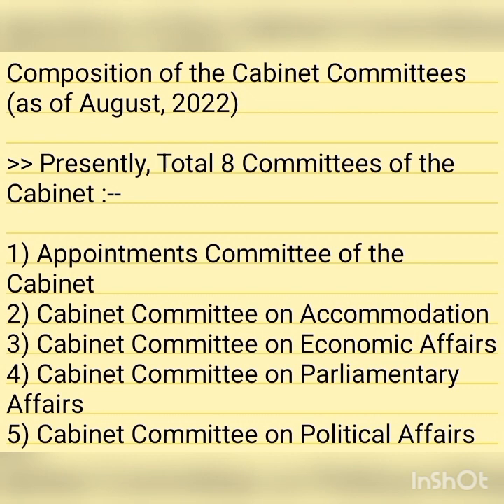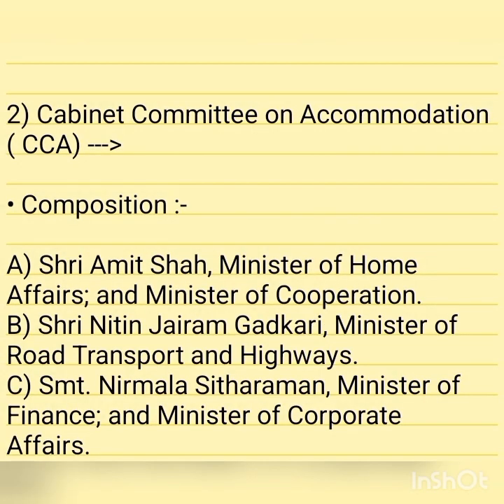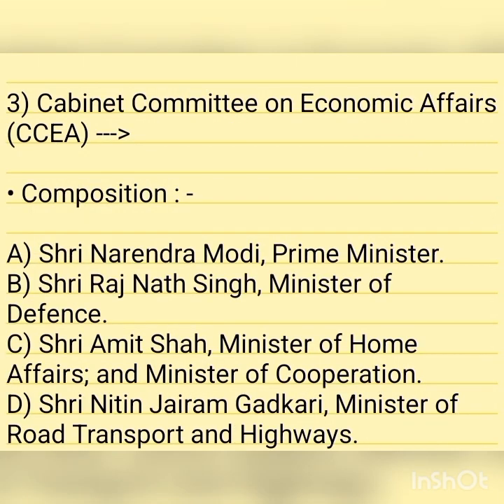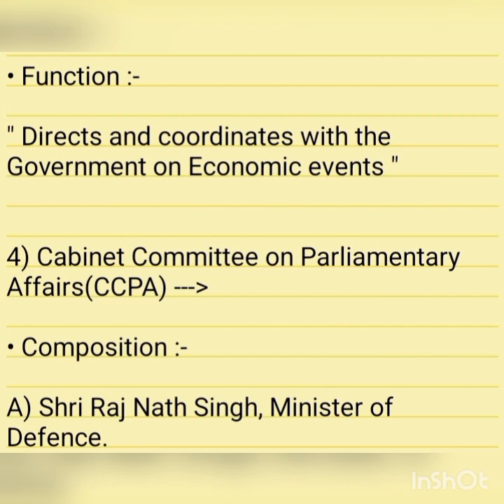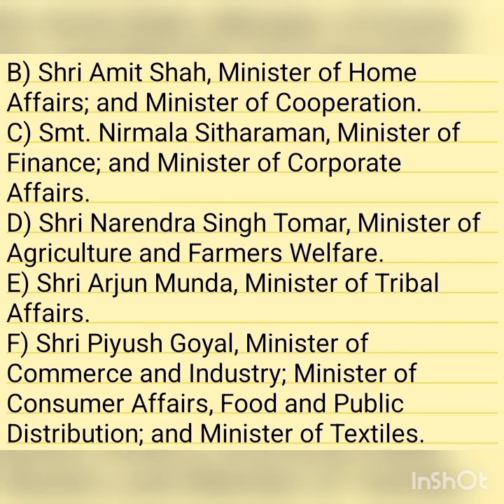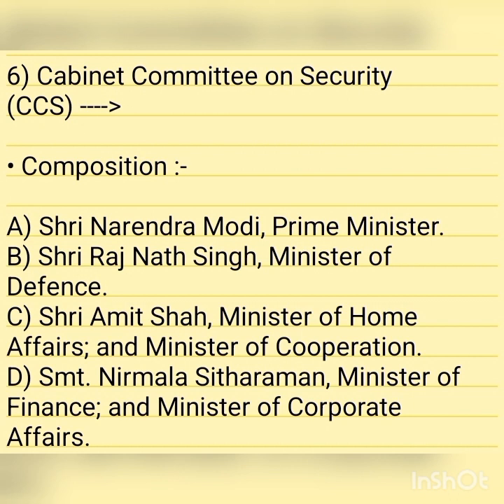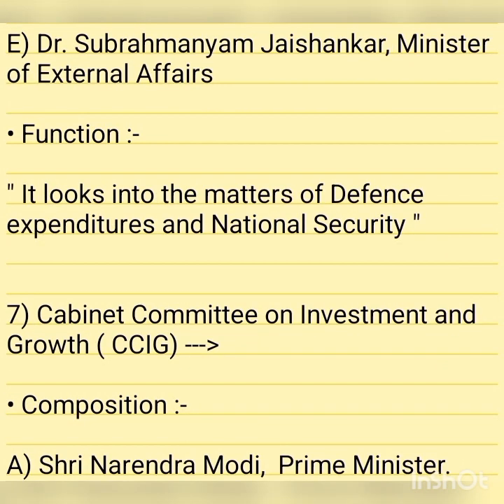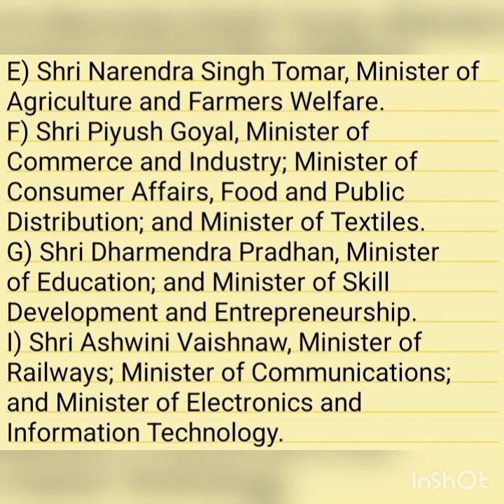Cabinet Committees | 8 Committees of the Cabinet | List of Cabinet Committees | Indian Polity | GK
cabinet committee

cabinet committee laxmikant

cabinet committee upsc

cabinet committee indian polity

new members of Cabinet Committees

Cabinet Committee on Security

cabinet committees in english

Indian Polity

list of Cabinet Committees in india

8 cabinet Committees

memebers of cabinet committees